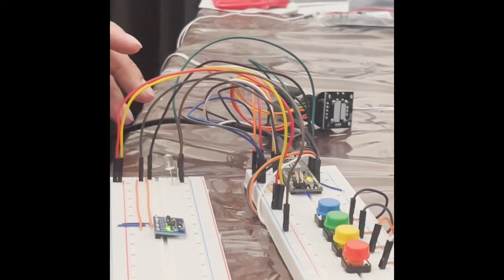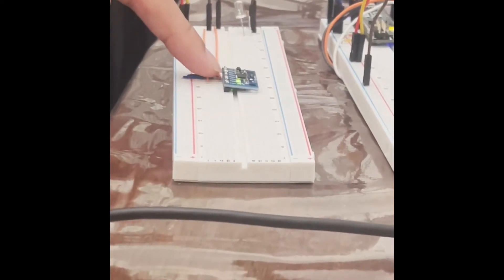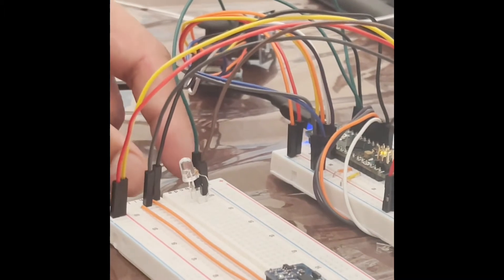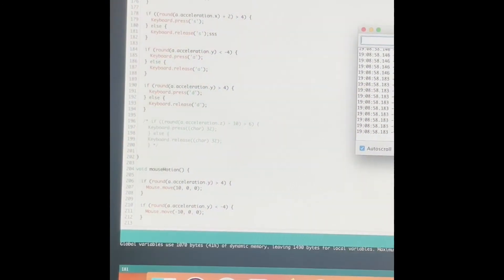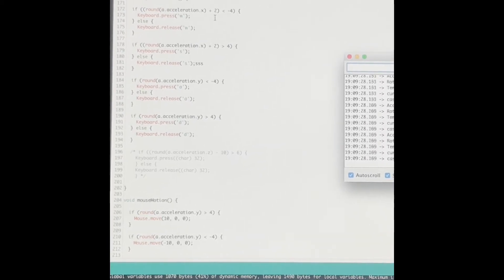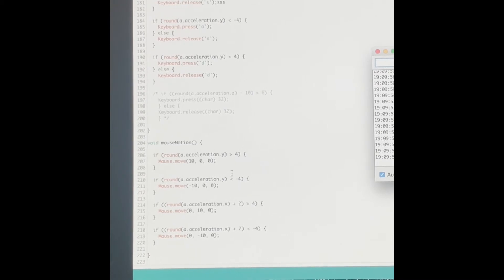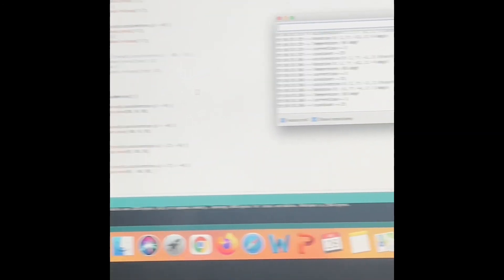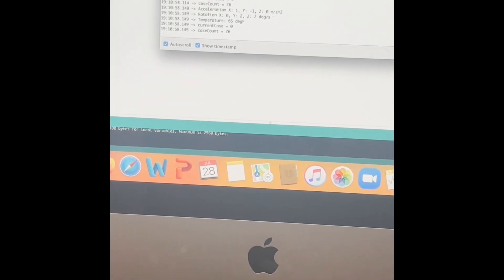Tanvir I Milestone 3